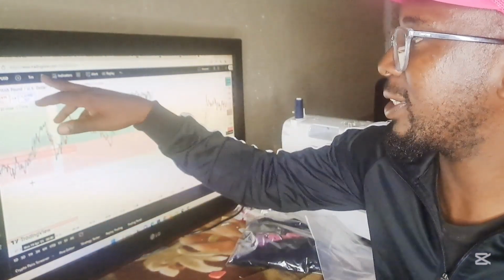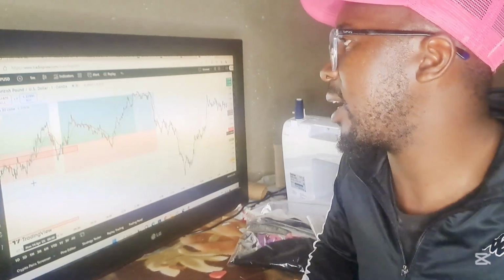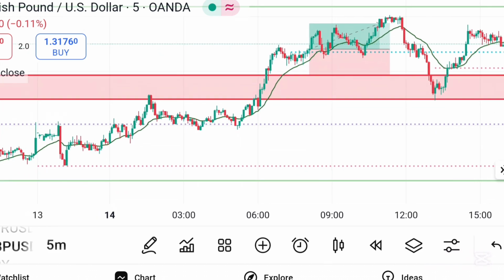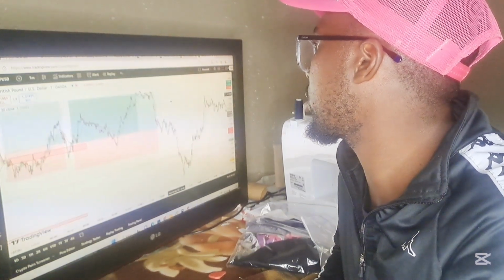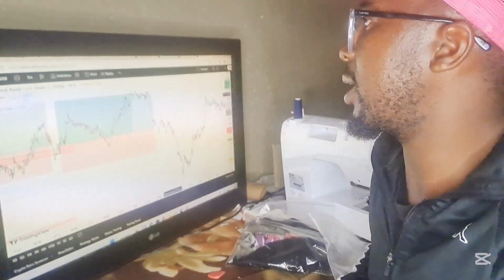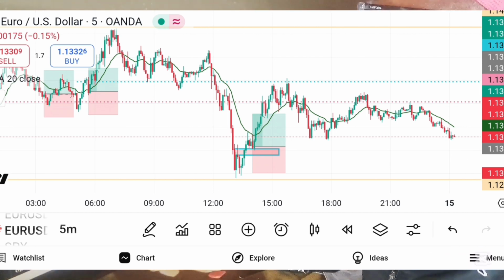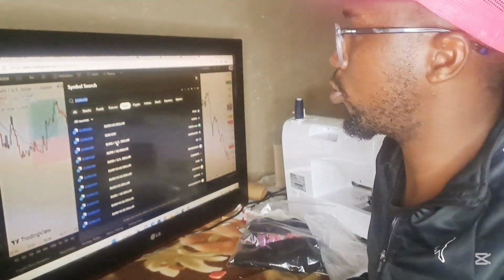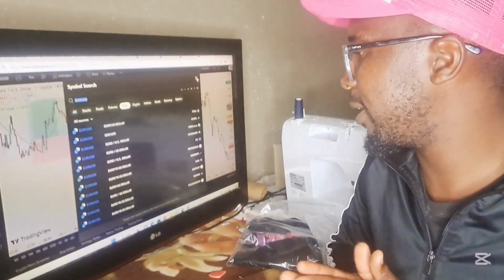Day in the Life of Beginner Forex Trader Ep:2 | My withdrawal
welcome to my forex journey

in this video I'm documenting my real life unfiltered journey as I learn, grow and trade in the world of forex. from wins to my losses and my strategy.  my backtesting and my lesson am learning and everything in between in this channel we are transparent

weather your beginner like me or you been trending for a while, we will be growing together.  join the journey as I aim to master the charts and Building a consistent profit